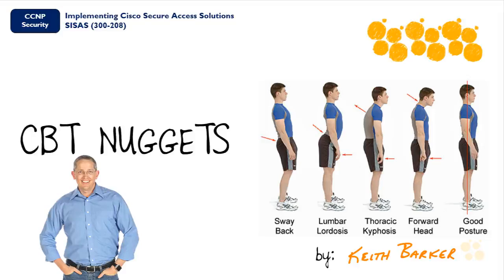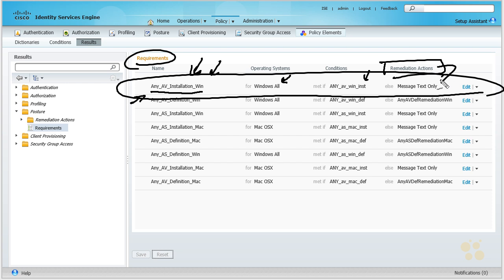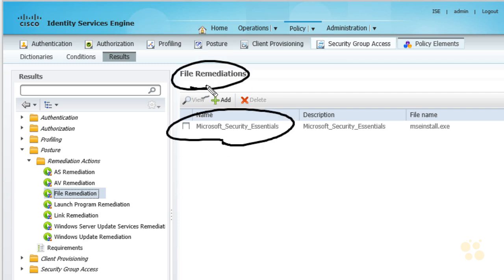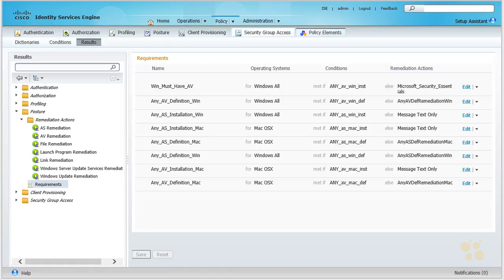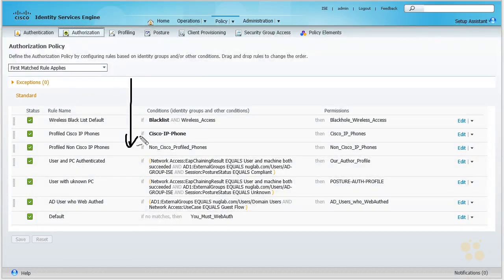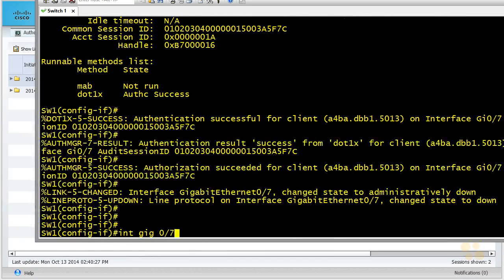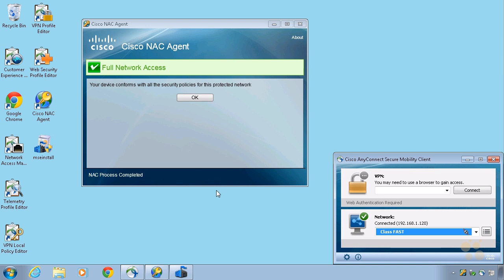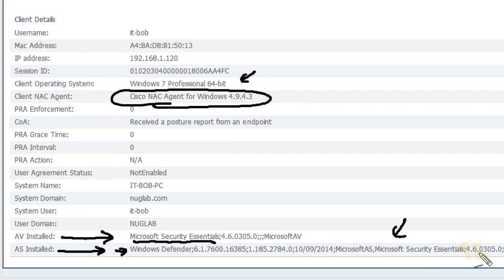13 Posture Compliance